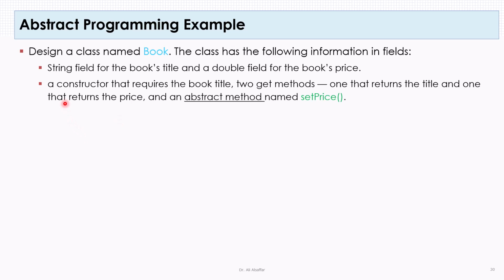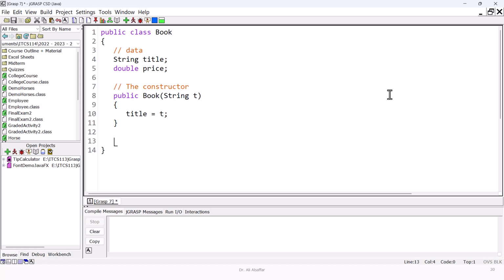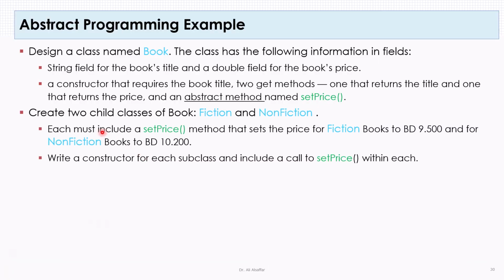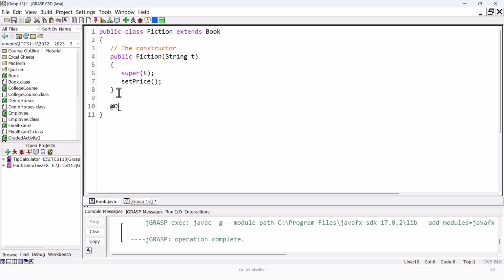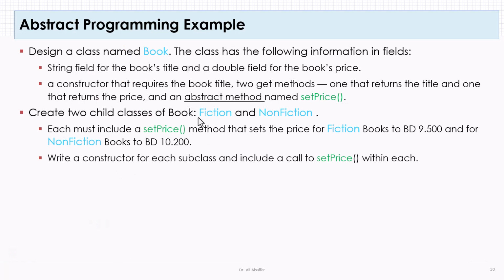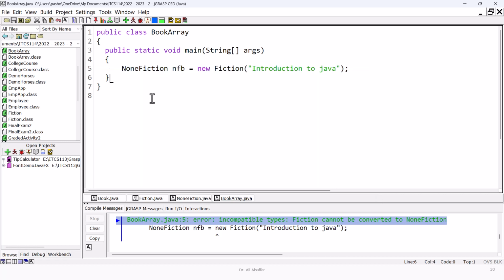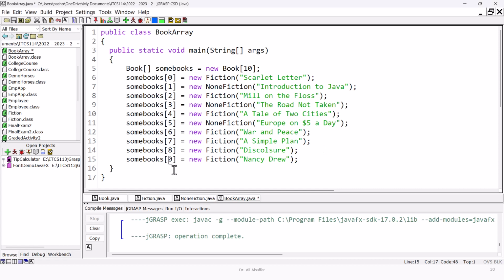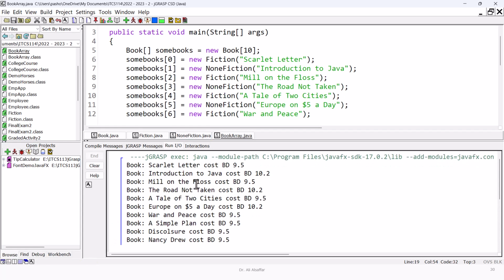Lesson 10 Programming Example on Abstract Classes 2021